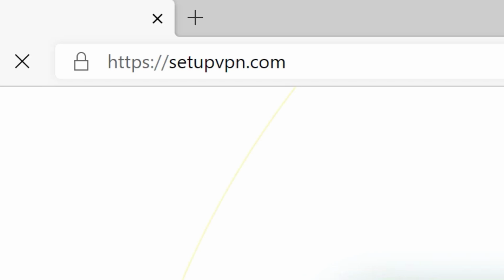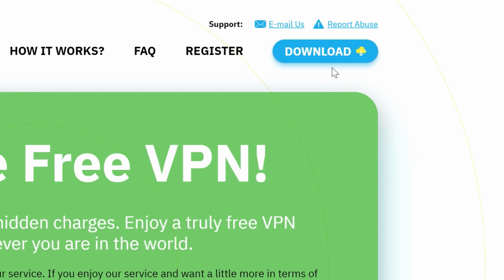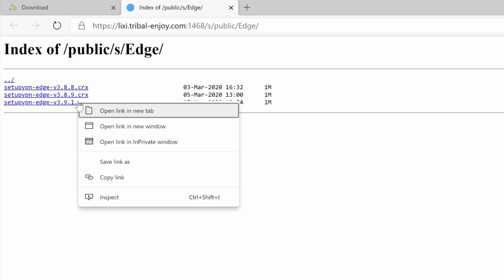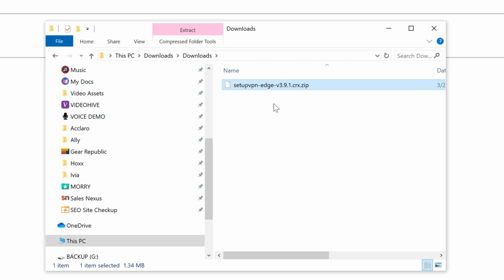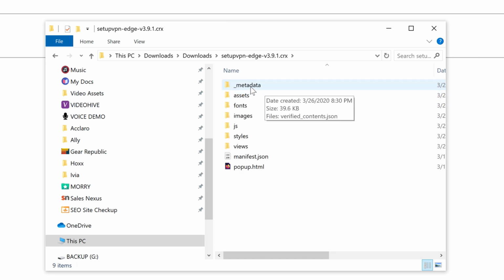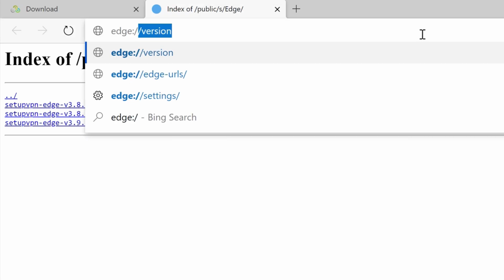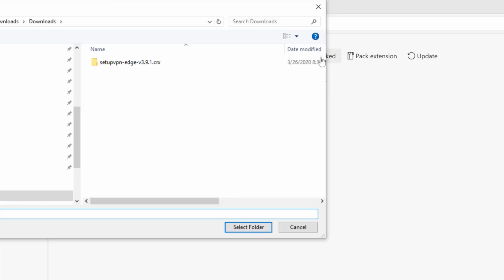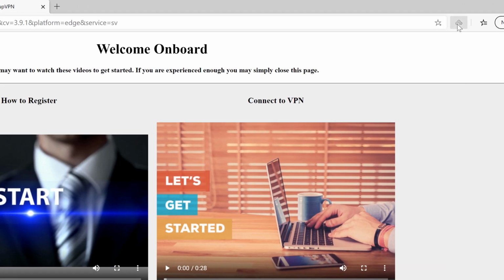SetupVPN - How to Install SetupVPN in Edge from Alternative Source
This video shows how to install SetupVPN in Edge from Alternative Source. It shows how you can download .crx file from alternate source and install it manually in Edge. This is helpful in cases where you are not able to install directly from Microsoft Store.